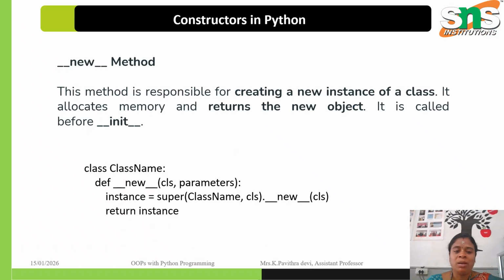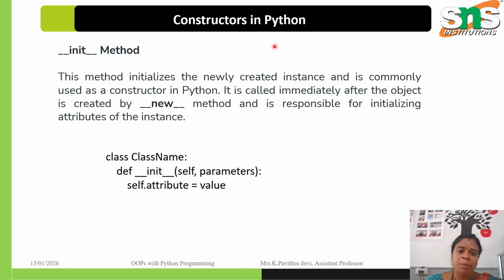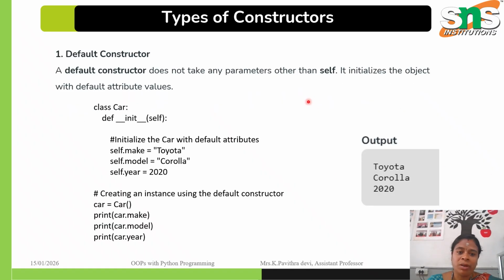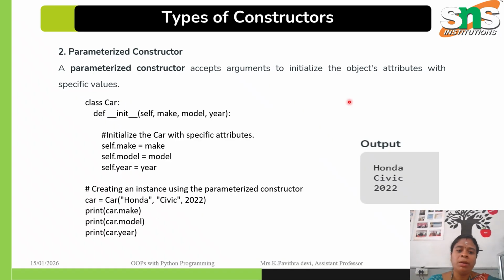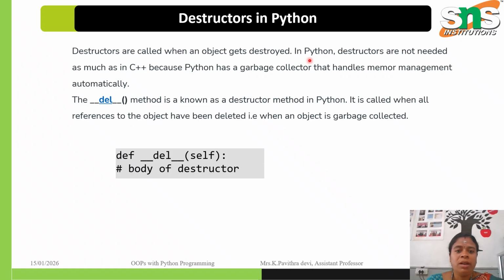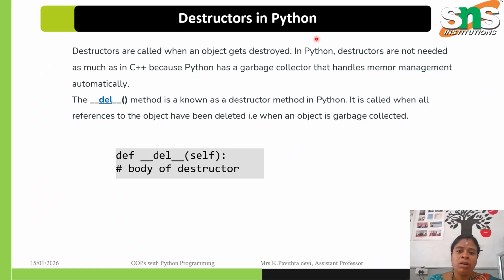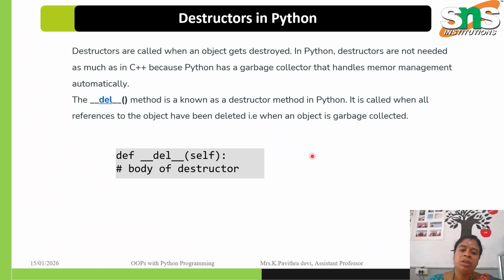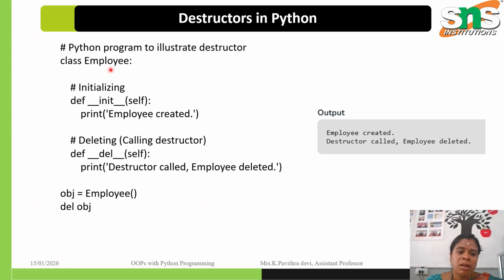Constructors & Destructors| OOPs with Python Programming| SNS Institutions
A constructor is a special method in Python that is automatically executed when an object of a class is created. Its main purpose is to initialize the data members (attributes) of the object. In Python, the constructor is defined using the method __init__(). When a new object is created from a class, the constructor runs automatically and assigns initial values to the object’s variables. Constructors help ensure that every object starts with the required data and proper setup. Constructors can be default constructors, which do not take additional parameters, or parameterized constructors, which accept values to initialize the object with specific data.A destructor is also a special method in Python that is automatically called when an object is about to be destroyed or removed from memory. It is defined using the method __del__(). The main purpose of a destructor is to perform cleanup activities, such as releasing resources, closing files, or freeing memory used by the object. When an object is no longer needed or when the program ends, the destructor is executed to safely remove the object and its resources.